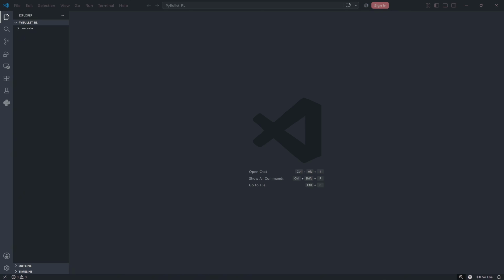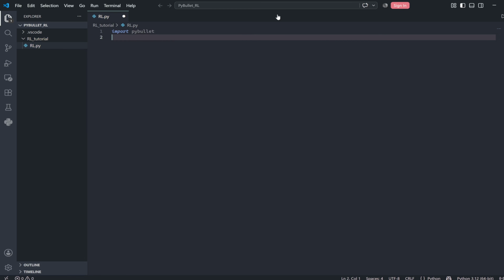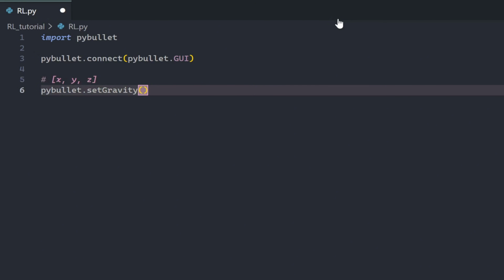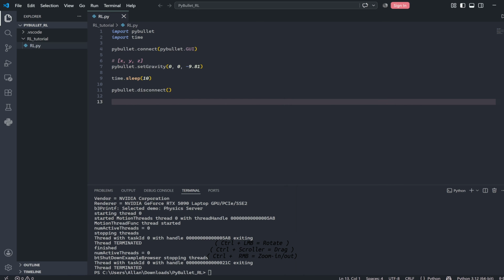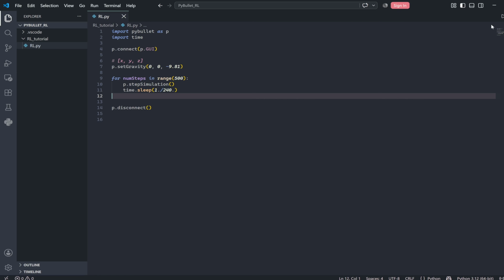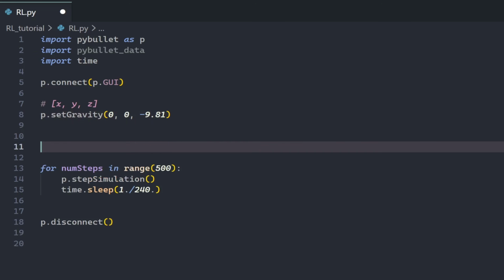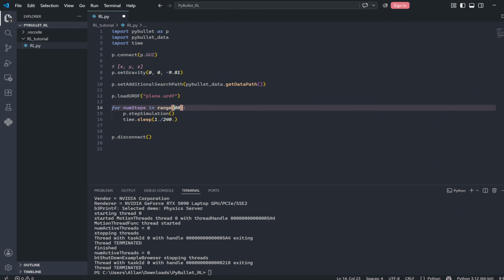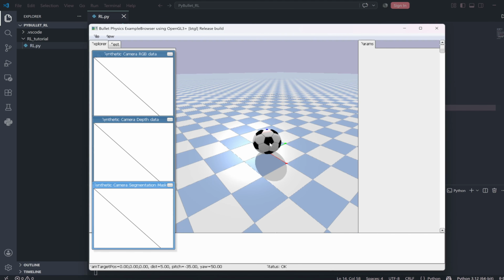How to Write Your First Physics Simulation in PyBullet? | Beginner Guide [ pt.1 ]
Please tell me if I have done something wrong or you have extra questions.

This is slow-paced reinforcement learning serie, please feel free to skip forward if the video is explaining too slow. :)

(What we will learn in Part 1):
1) Code your first 3D simulation world.
2) Add gravity.
3) Import the ground or plane for our later objects.
4) Import our first model to our simulation.
5) Positioning the model.

0:00 Introduction and setup
0:39 Installing PyBullet
1:12 Initial simulation setup
2:00 Gravity and simulation time
2:58 Refining simulation code
3:59 Physics and stepping
5:12 Loading simulation assets
6:33 Importing and positioning